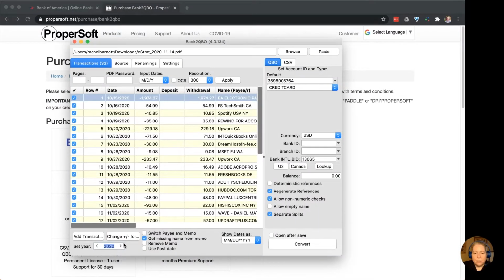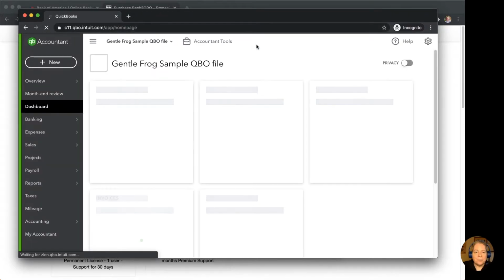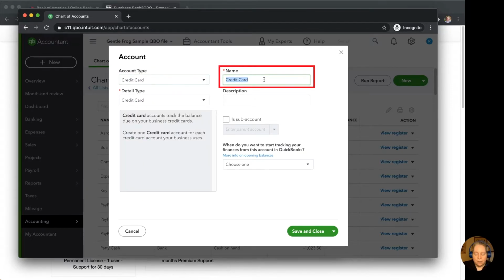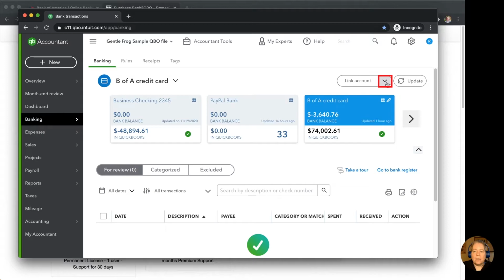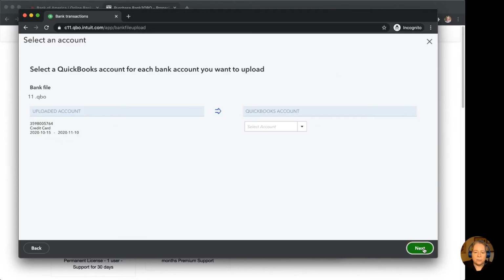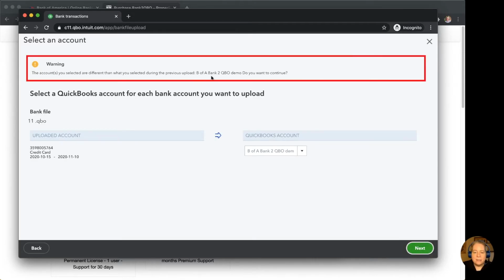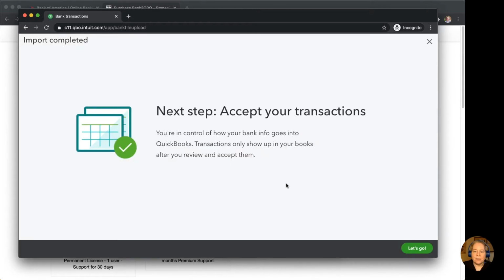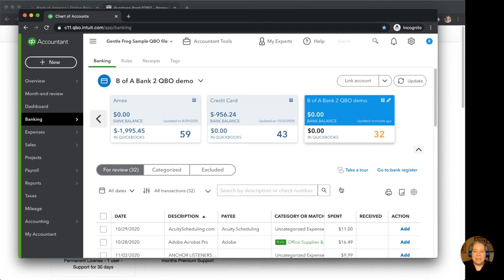How To Use ProperSoft with QuickBooks - Tutorial by Rachel Barnett, Part 2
In this tutorial you will learn how to use ProperSoft software application with QuickBooks.

Timestamps
00:00 - Intro
00:33 - Saving converting PDF
01:30 - Upload converted file to QuickBooks Online
02:55 - Viewing imported transactions